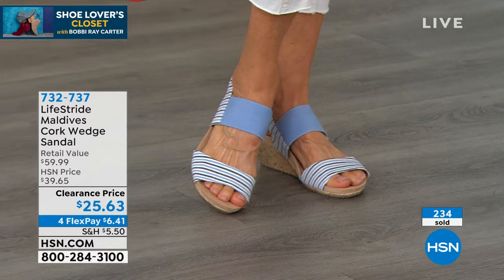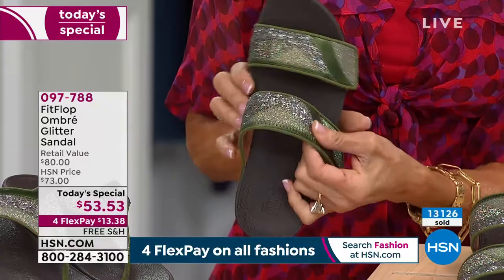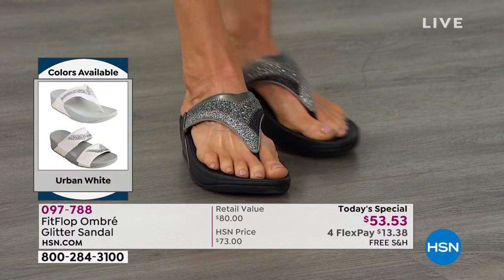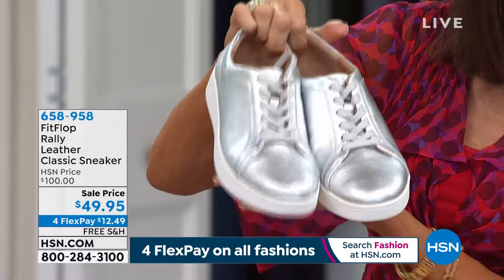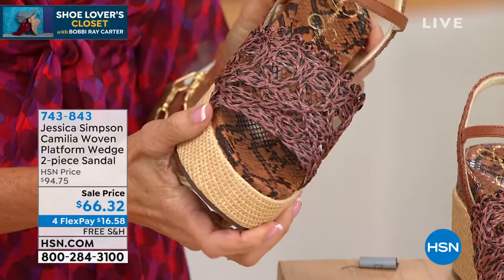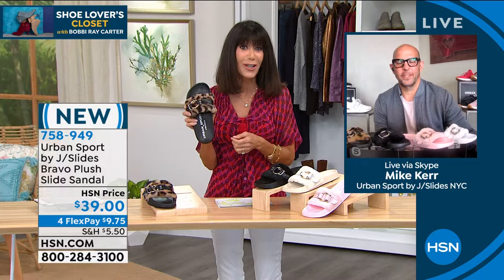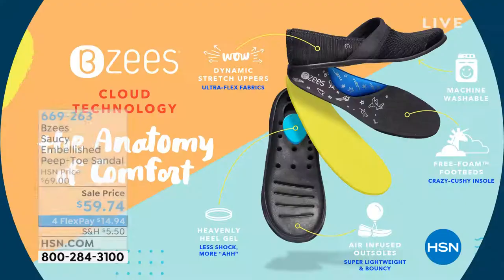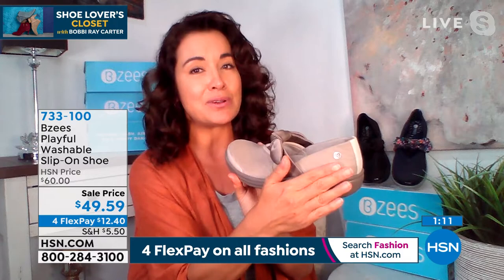HSN | Shoe Lover's Closet with Bobbi Ray Carter 06.24.2021 - 02 PM